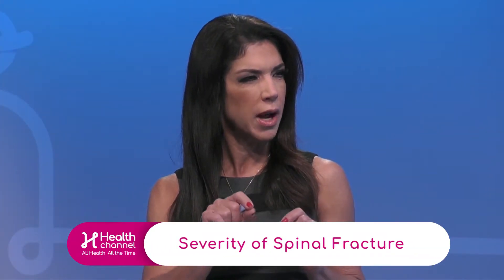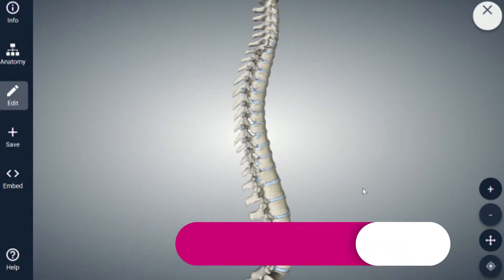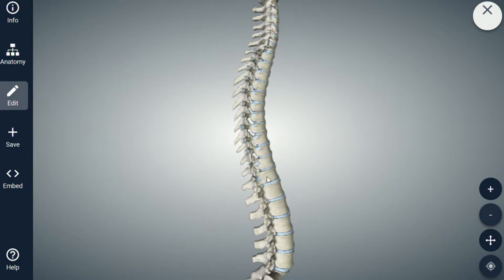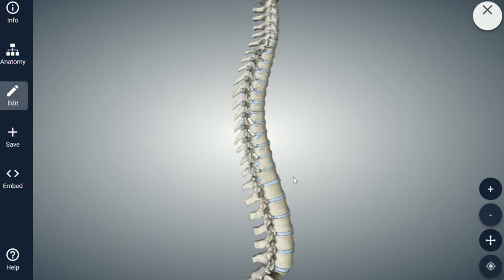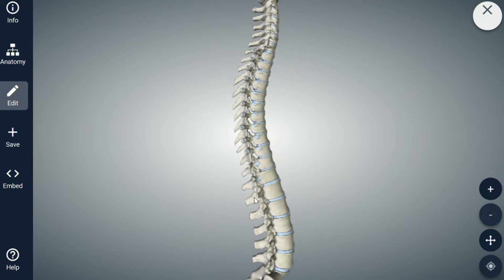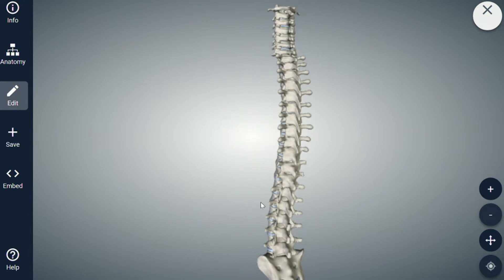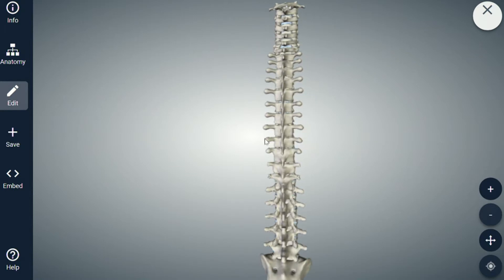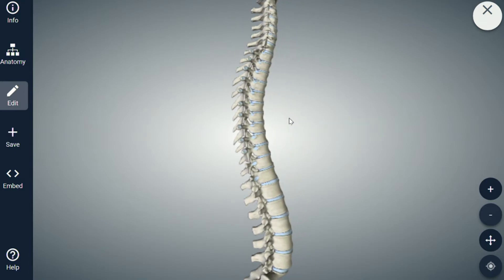Severity of Spinal Fracture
Dr. Justin Sporrer, Neurosurgeon at Baptist Health Neuroscience Center, says a spinal fracture can really occur at any of the sections of the spine, the most common ones are vertebral body fractures. The vertebral body is the bulky part of the spine that takes all of the forces of our daily life.

He explains you can have spinal fractures that range from very minor, that would be a fracture of the transverse processes and those do not even require any treatment, except for some pain medications. "But the spinal fractures can range up to some very serious fractures where the spine actually separates in half, those are usually involved with traumatic injuries, car accidents, motorcycle accidents or severe falls," he points out.